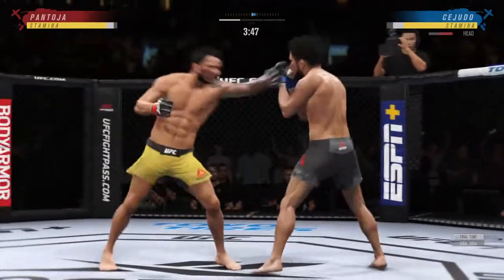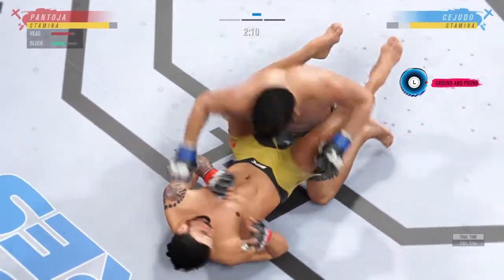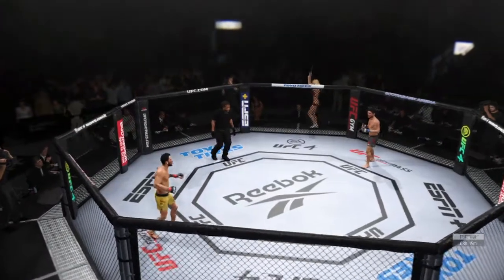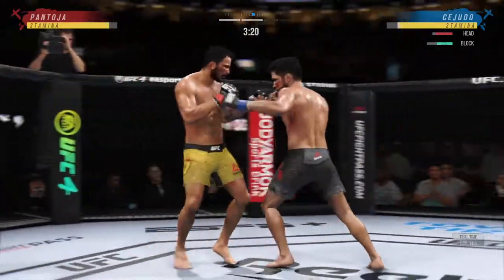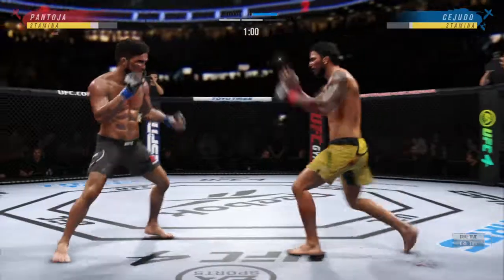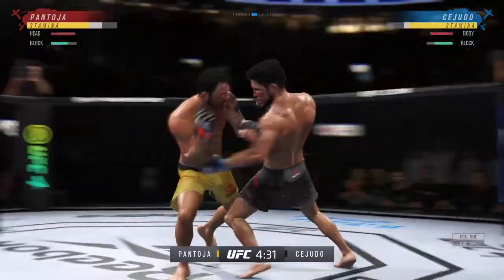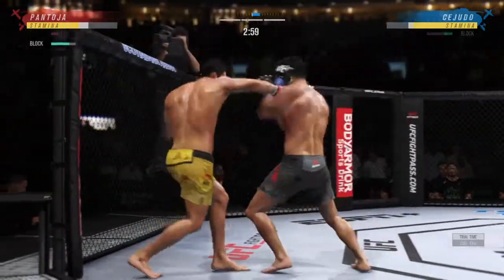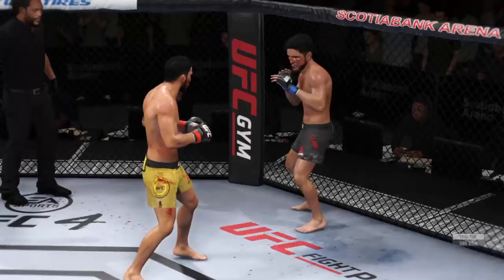EA SPORTS™ UFC® 4 Alexandre Pantoja vs Henry Cejudo